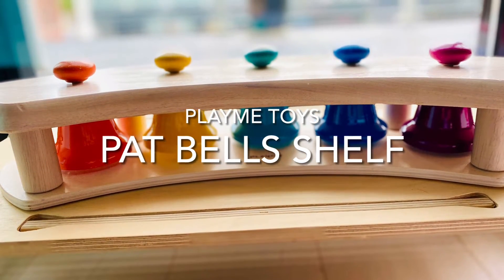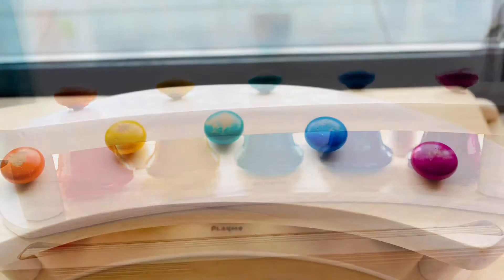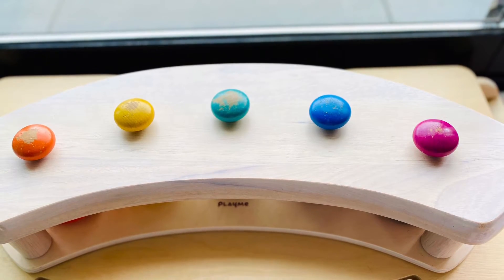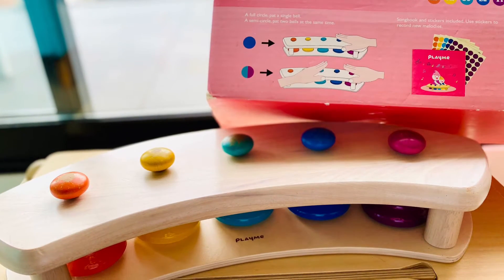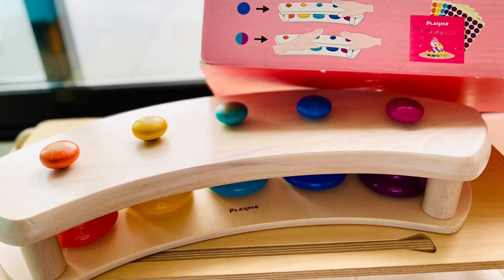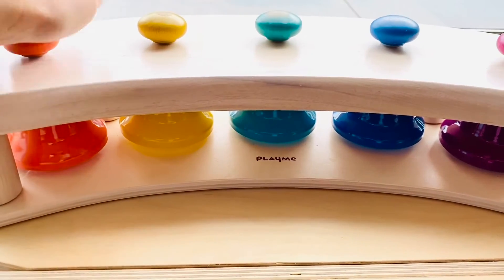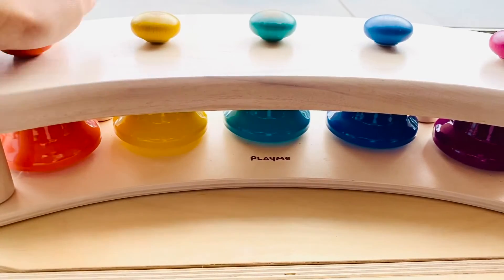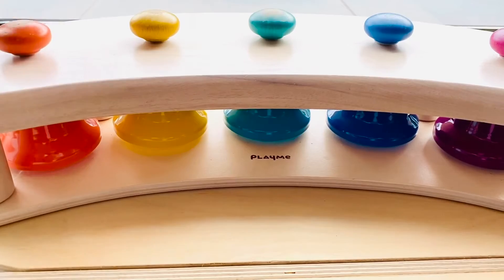Pat Bells Shelf, by PlayMe Toys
This Pat Bells Shelf by @playmetoys (designed and made in Taiwan) is another of my recent loves. Having learned music in full seven notes per octave (or what they call, heptatonic scale), I was a bit sceptical of what a five bells instrument can do. The discovery was mind-blowing.

Why I love ❤️ this toy: (1) the sound! Each of the bells produces sound that is vibrant, loud, clear, and purely magical! The 5 bells are set in a pentatonic (5 notes octave) ascending scale, and sound lovely regardless of how my two wild kids hit and bang on them. I am especially surprised to discover the number of songs that we can play using just 5 notes. This is joy! (2) the stand is made of beech wood. It’s durable, a bit heavy, and is a toy to be kept for some time. (3) the set comes with a song book and sheets of colour-coded stickers for melodies making and recording. If you need more songs, you can also download additional songbook lovingly created by @tiny_tones , available from its website (and it’s free!). (4) No tuning is required for this instrument, so it’s easy to maintain.

What I have in the pictures above is a toy library set, so the paints at the top of the bells are a little peeled off after numerous plays by many families, although the beautiful tune of the instrument is not affected. I saw that @playmetoys also produces “wooden pat bells” and other 8-bells instruments, which may be better options for some families, and I am eager to explore more of them!

Rating: ⭐️ ⭐️ ⭐️ ⭐️
Recommended age: 12-month old and above